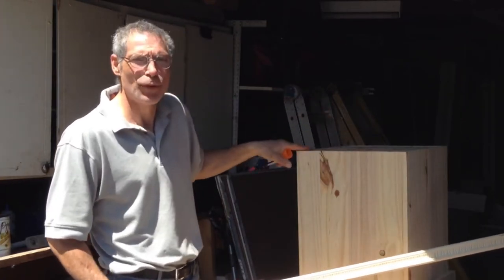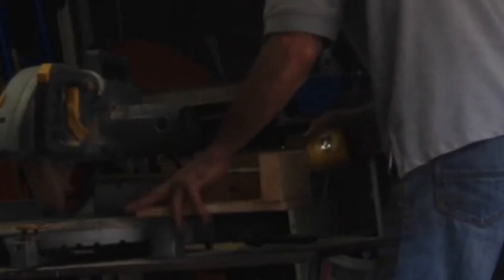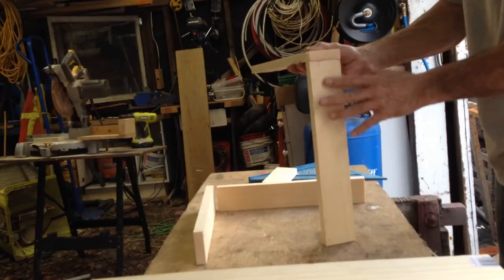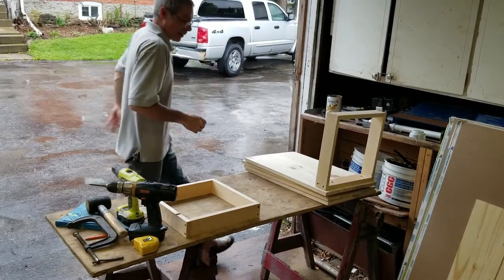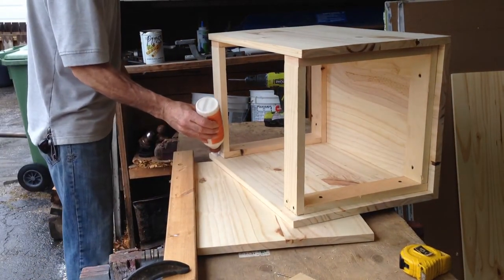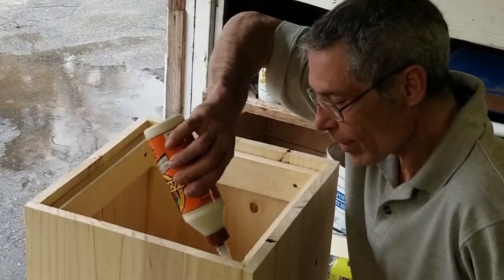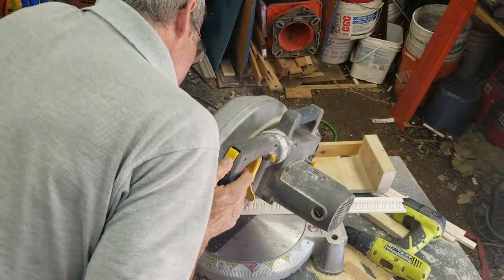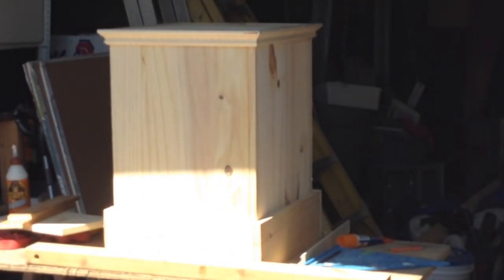DIY pedestal for sculptures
We are back in the shop making a DIY pedestal for scuptures. Again we will be working without plans. Our customer required a display pedestal for his a heavy sculpture and with a pile of planks and a photo, we set off to deliver a pedestal to please. Using basic woodworking techniques and tools, we will cut, glue and assemble them. See the whole process from start to finish.